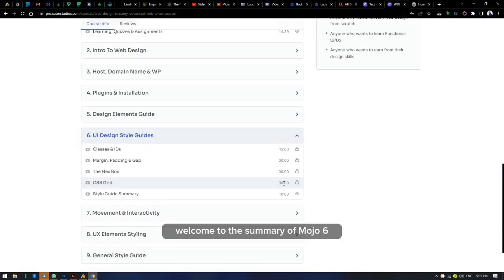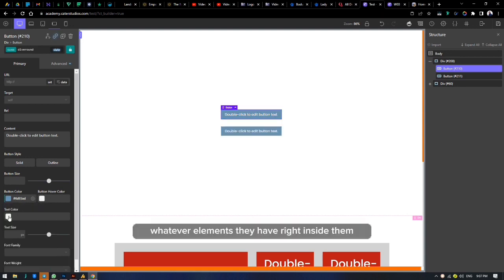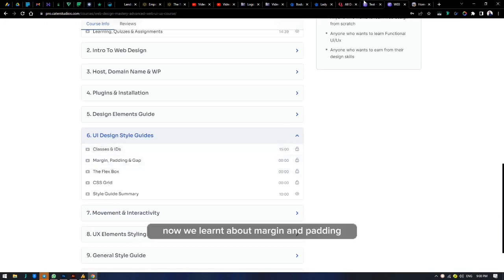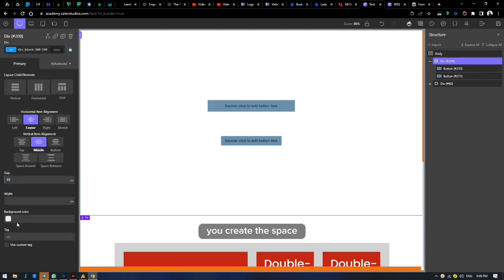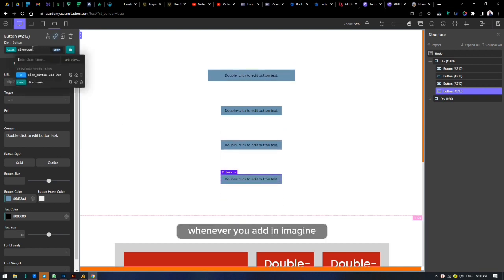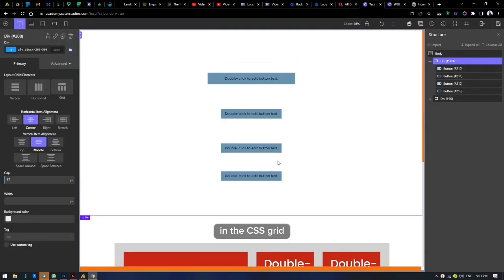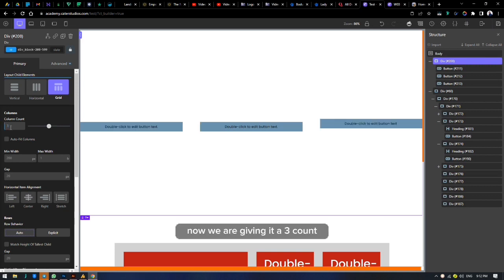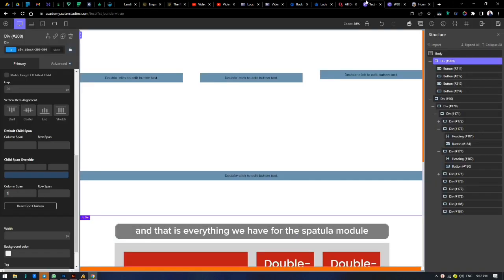SUMMARY OF STYLE GUIDE